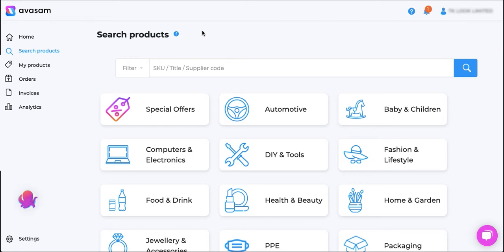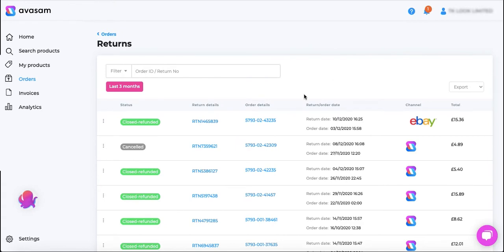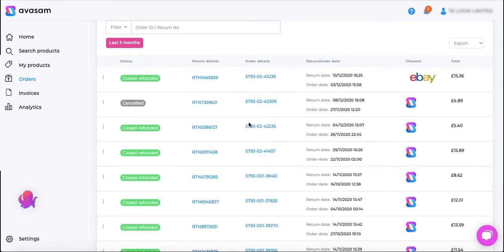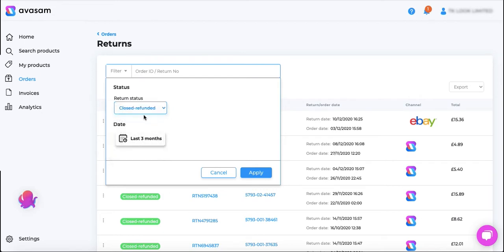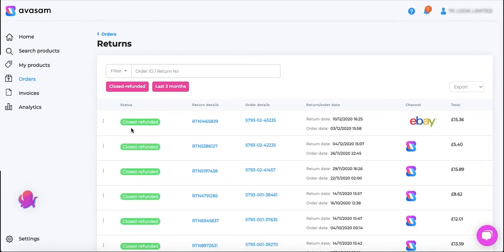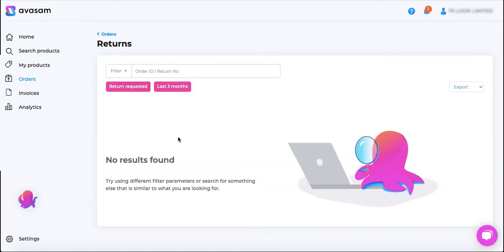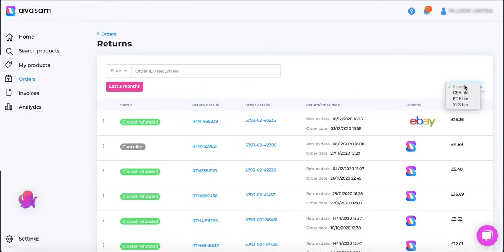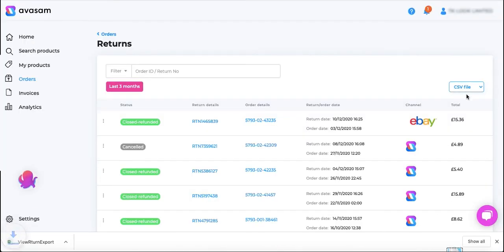𝗔𝘃𝗮𝘀𝗮𝗺 𝗔𝗰𝗮𝗱𝗲𝗺𝘆 - Chapter 7.4.b: Return orders report